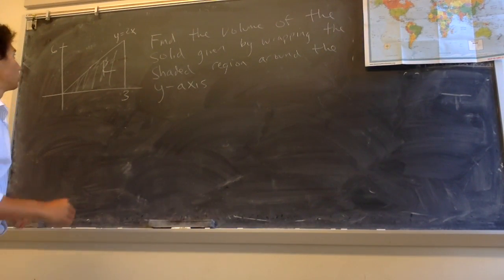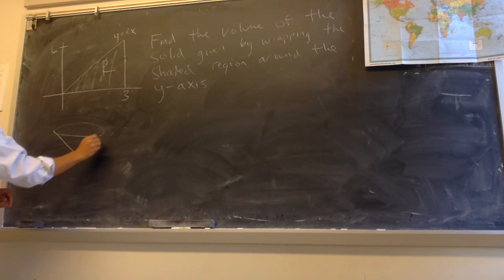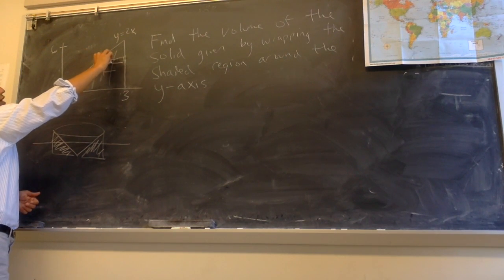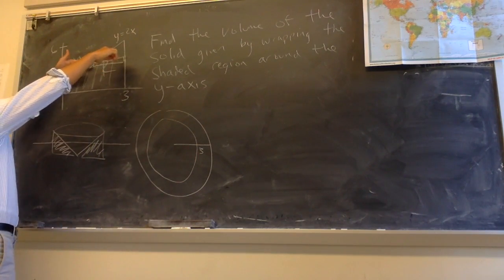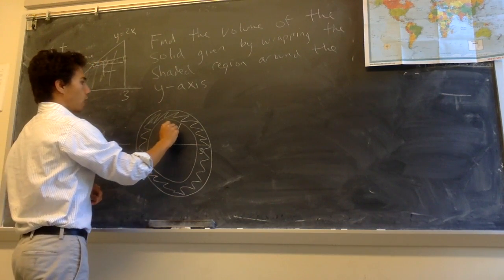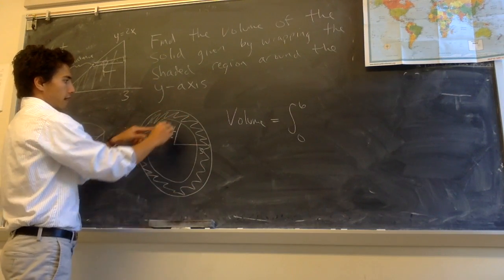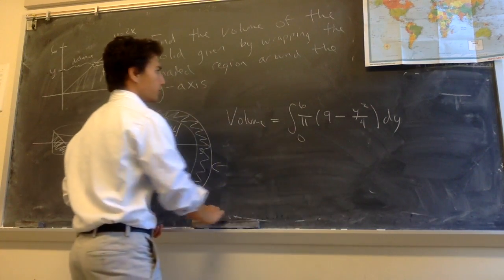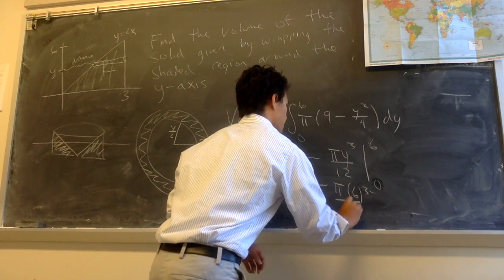Wrapping a region around the y-axis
We find the volume of a solid given by wrapping a region around the y-axis.